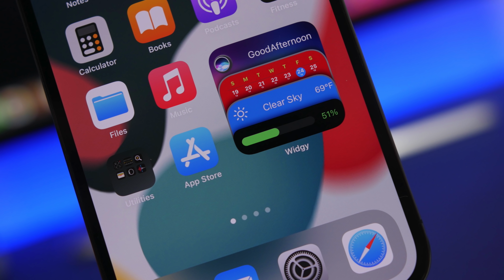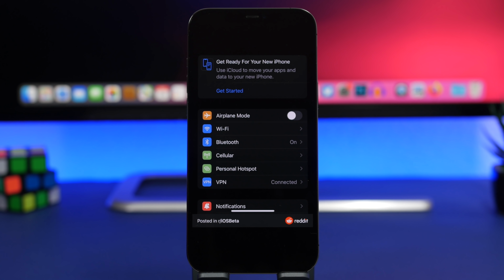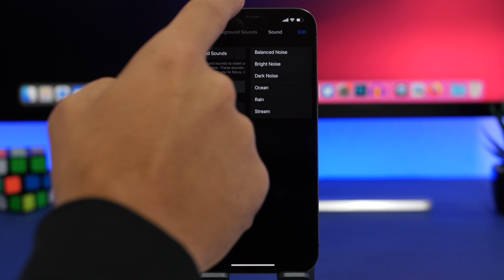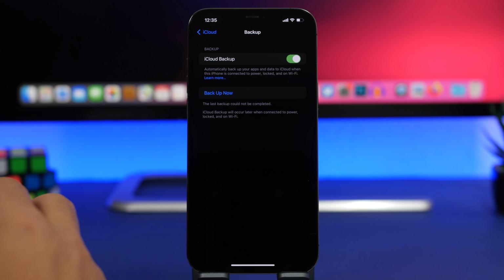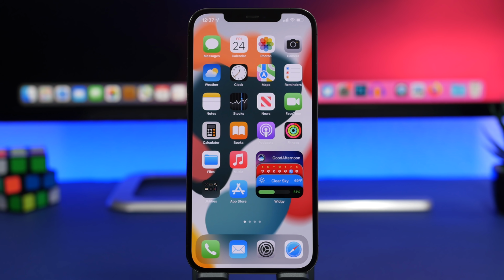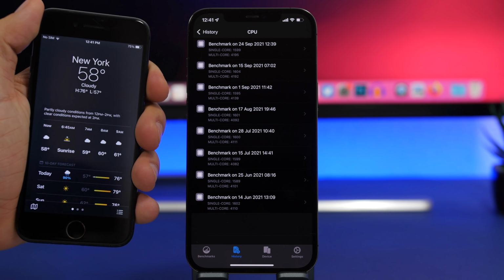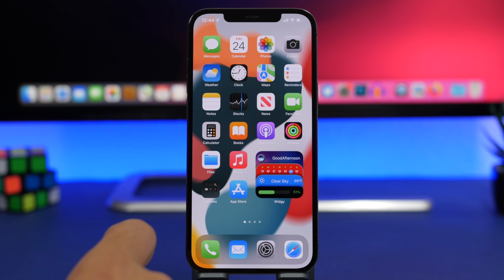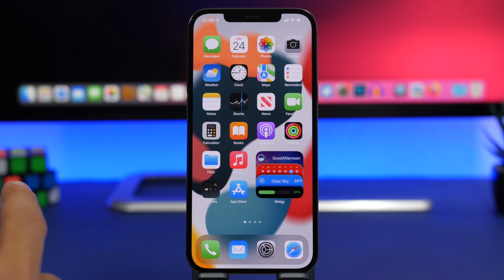iOS 15 Follow Up - More NEW Features, Battery Life, Bugs & More !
iOS 15 follow up with more new features, battery life, bugs & more.

Follow up on the new iOS 15, learn about more new features and changes on iOS 15 as well as it's performance, battery life and some of the bugs that can be found on iOS 15.